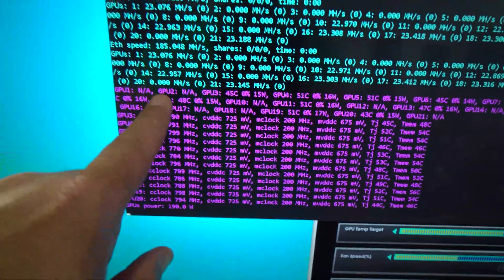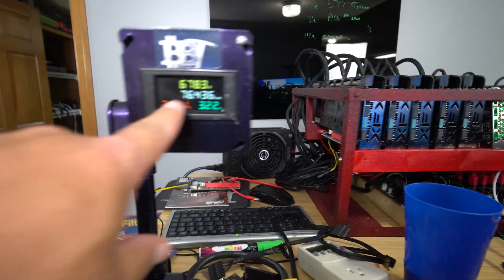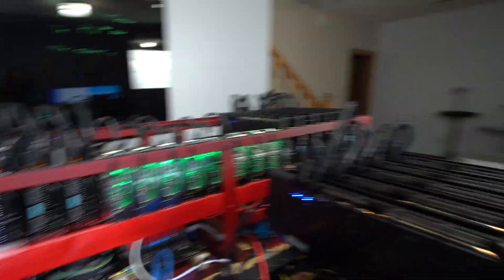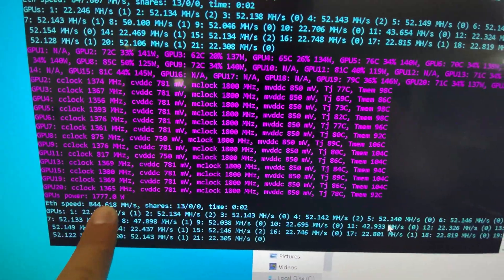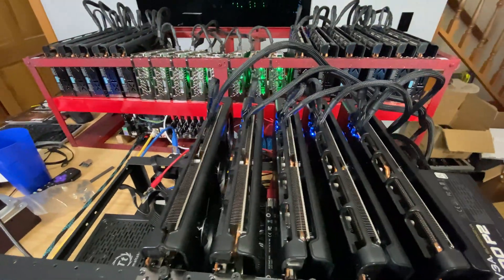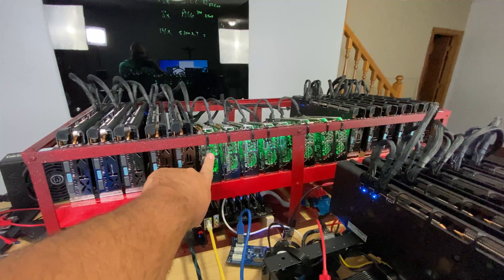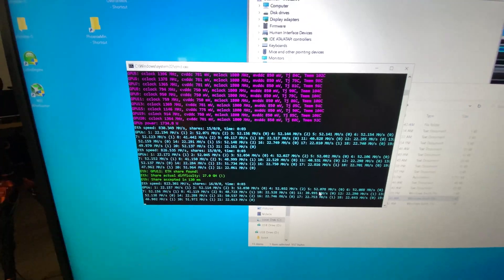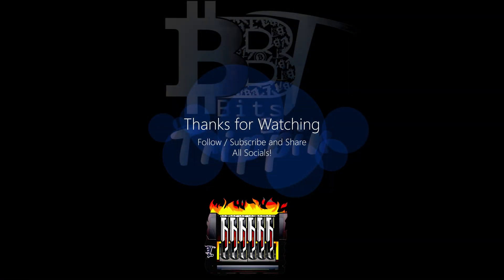Going for the record 21 GPUs in Windows BEASTMODE!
The ASUS B250 Mining Expert Motherboard requires 8x nVidia Mining Addition GPUs to enable a full 19 card mode. This means the first 8 are the Mining GPUs then 11 others can be ANY other type of GPU. In this case the other 13 are the XFX 5700XT GPUs for a HUGE total of 21 GPUs.

This is a quick and dirty preview of the build functioning and mining. Next up will be updating the BIOS on the 5700XT's and getting around 57.xx MH each and should drive this to near 1 full GH build once we get the P106's up to 24mh each.

Settings used on the 5700XTs
1350Core 760MV 1800Memory each
P106 settings +700Memory @100% PL

Full Live version will be on Twitch.tv this evening.

6x AMD 5600XT Series
6x Risers
Gigabyte H110-D3A Mining Board
7th Gen Celeron Processor

6x GTX 1660Ti 6GB (30MH each)
6x AMD 5700XT 8GB Cards(57MH Each)

BitsBeTrippin
United States